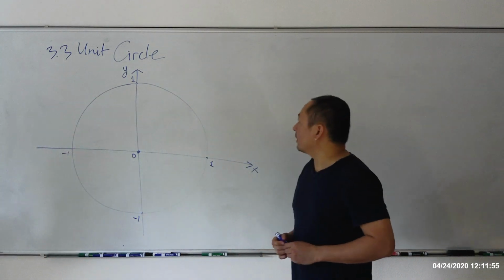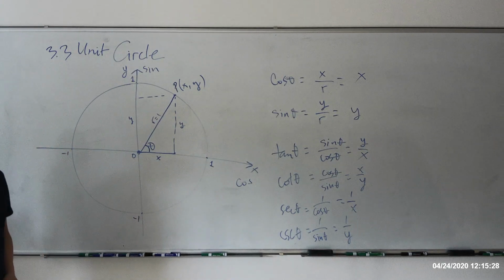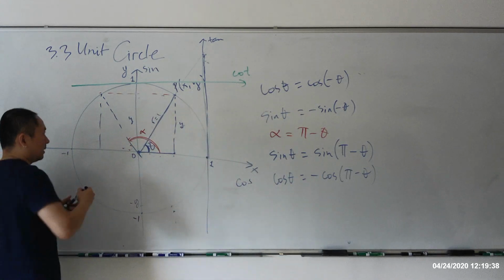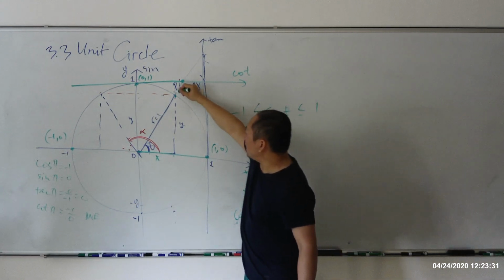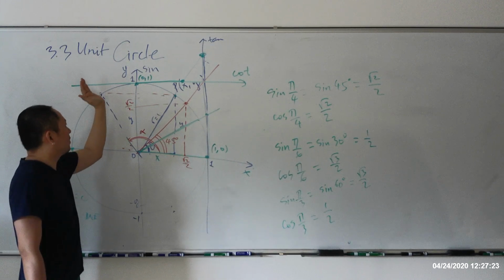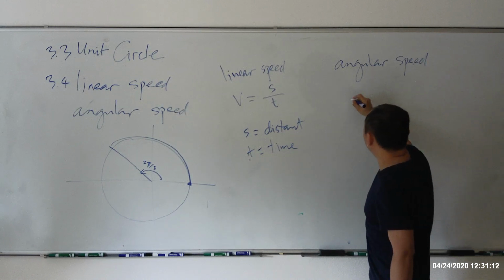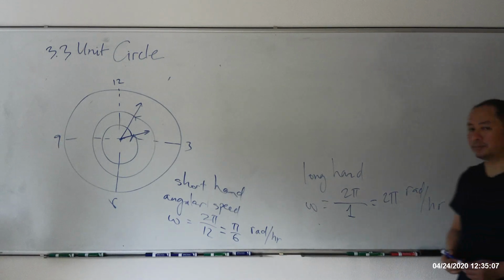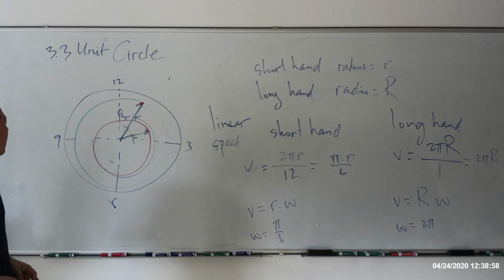MAC1114 Sections 3.3-3.4